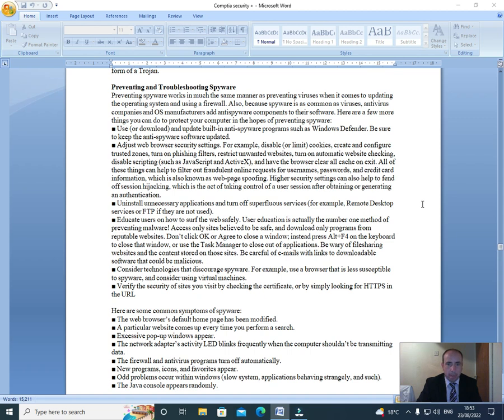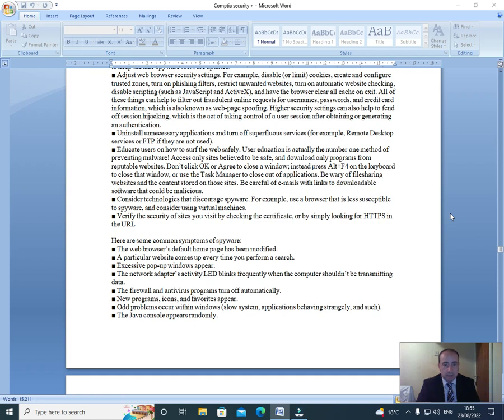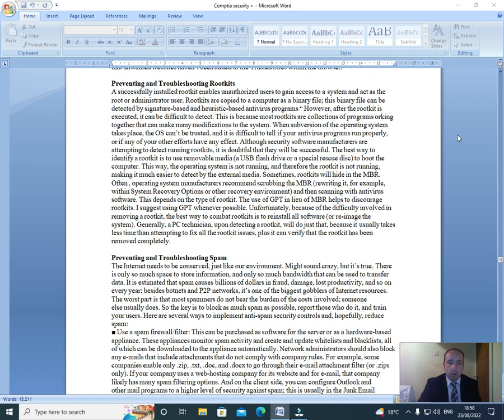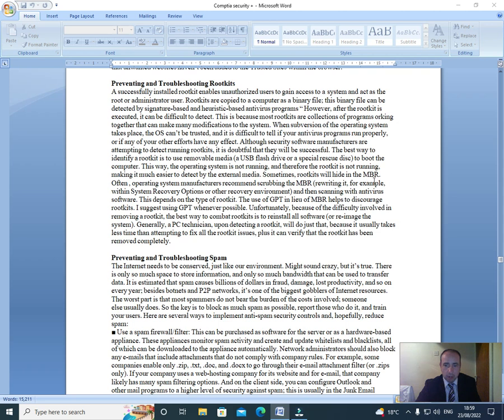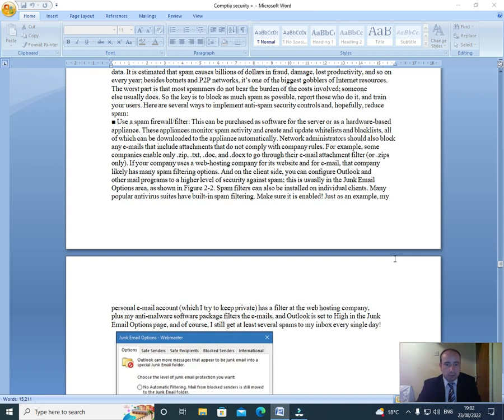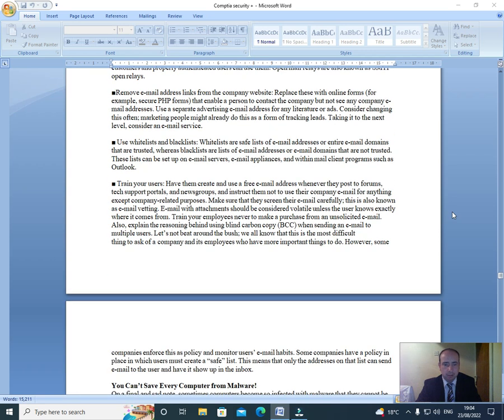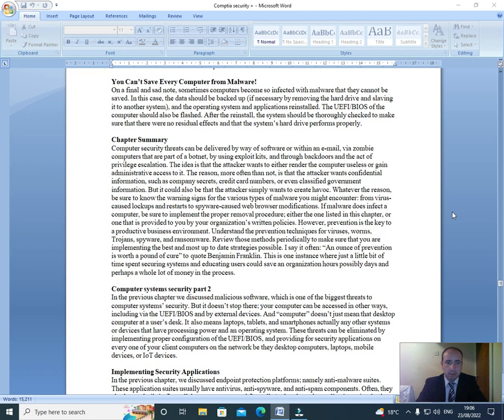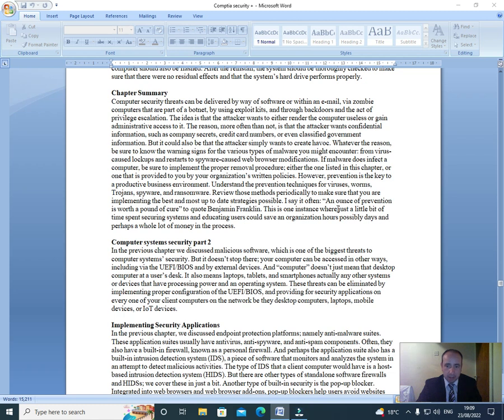Comptia security + part 7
Preventing and troubleshooting spyware
Preventing and troubleshooting rootkits
Preventing and troubleshooting spam
Chapter summary